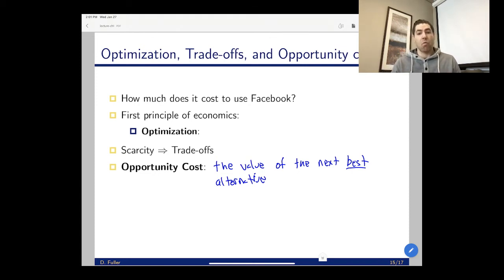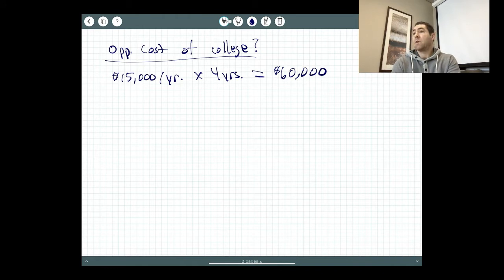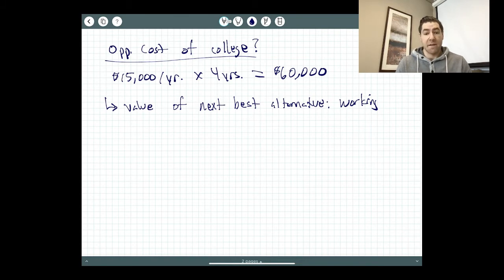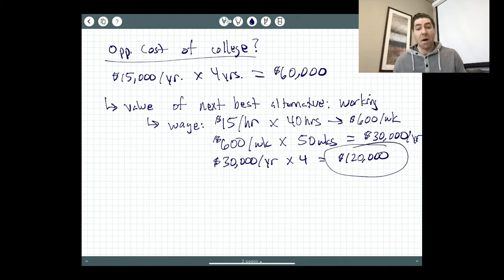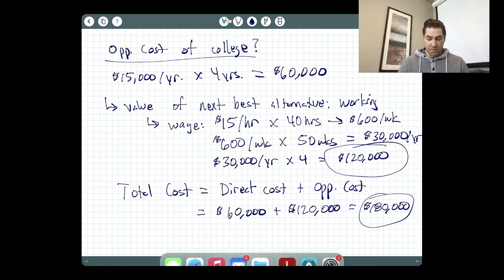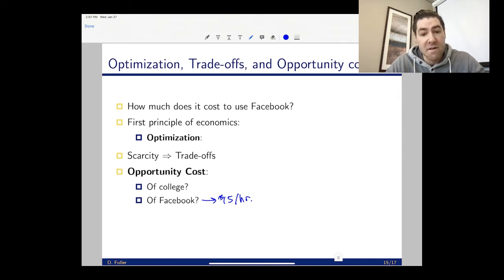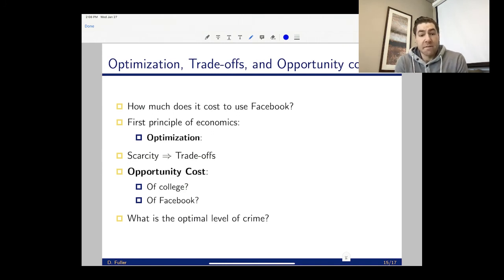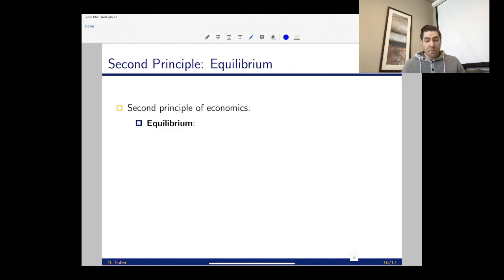Econ 204: Chapter 1-LO 4-Pt. 2